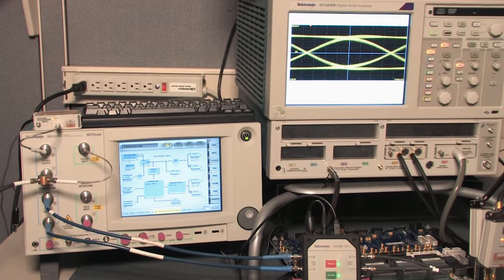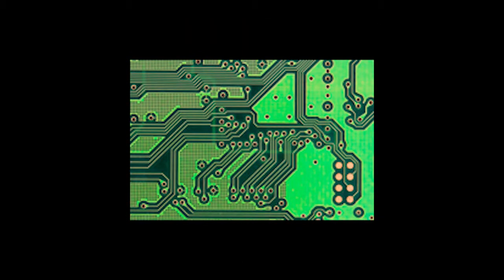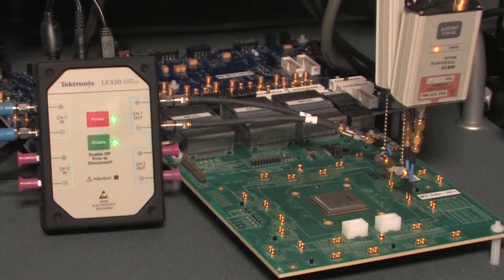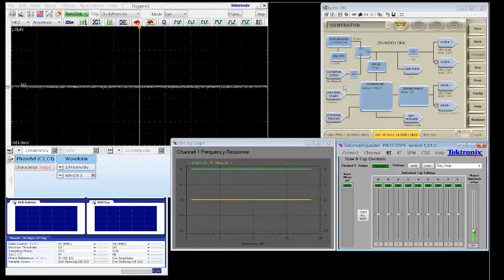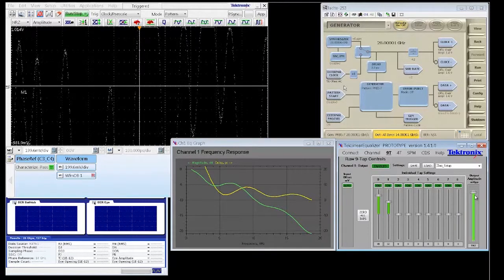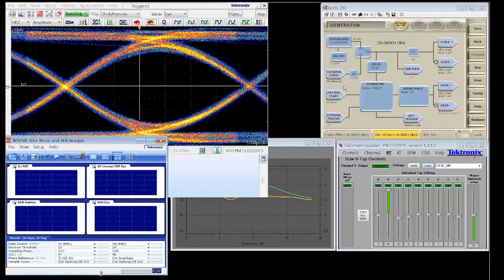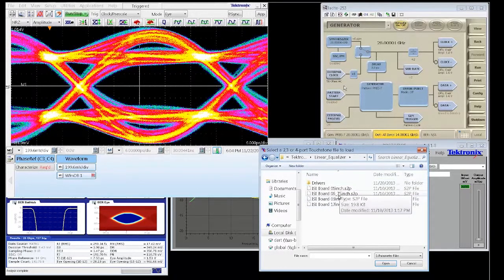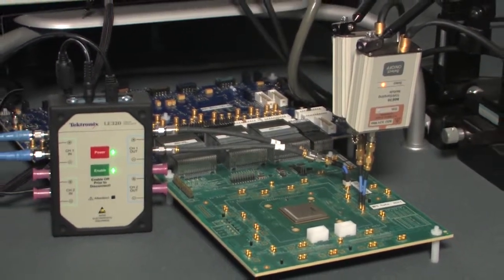Achieving Multi-TAP Equalization for 28G Stressed Receiver Testing | Optical Test | Tektronix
Receiver testing at all signaling speeds above 8 Gbps requires precise attention to signal conditioning and equalization. Multi-Tap signal processing is a common requirement where pre-cursor, main-cursor and post-cursor controls are required. Watch as Tektronix shows how the LE320 offers flexible controls over a 9 tap FIR filter for signal conditioning on 100G systems.